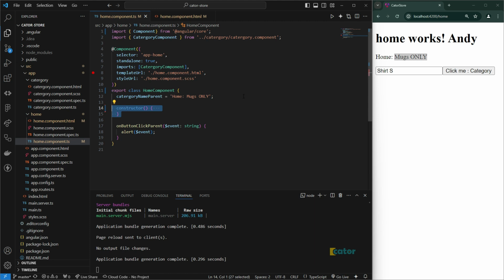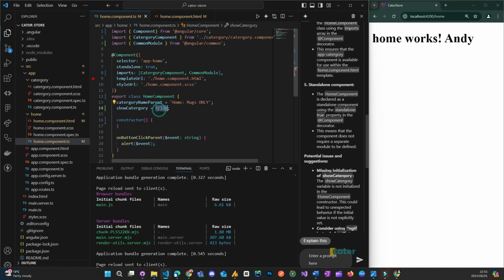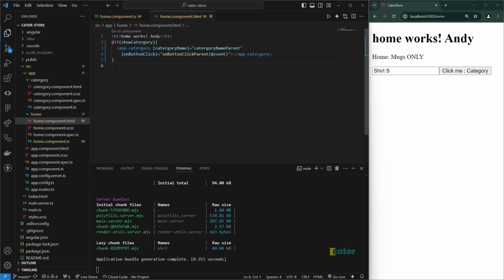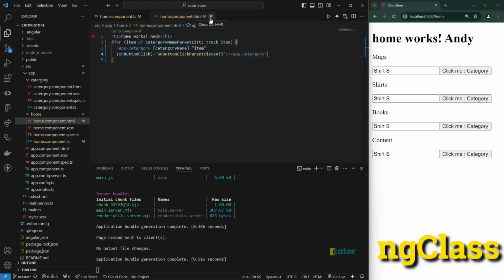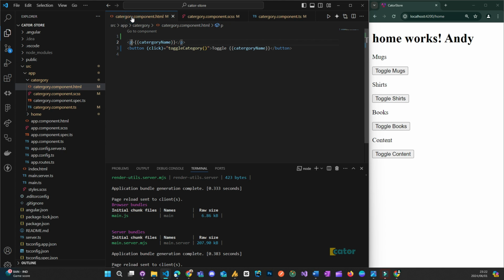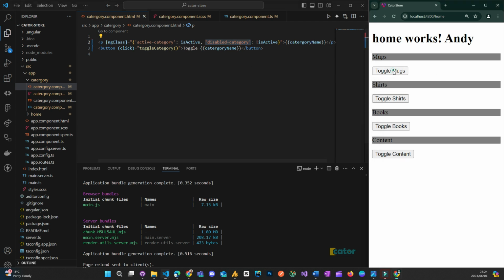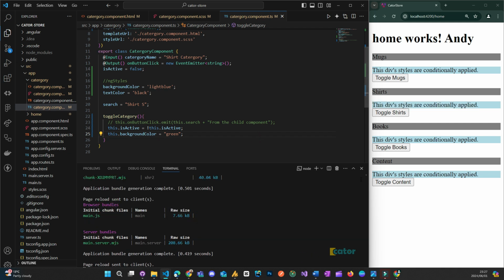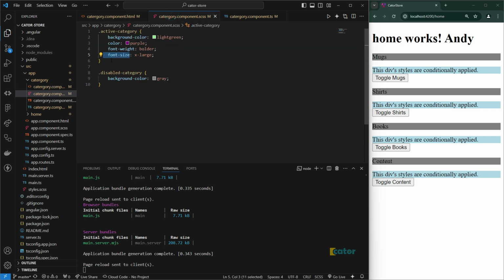Directives - Structural and Attribute | Part 5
Angular directives are special markers in the DOM that tell Angular to do something with a DOM element (e.g., change its appearance, add behavior, or remove it from the DOM).

In this video we will look at both Structural directives (e.g ngIf and ngFor with both OLD and NEW approach) and Attribute directives (e.g ngClass and ngStyle)

Timestamp

0:00 Controlling angular template from .ts file
0:47 Structural directives explained
1:22 Attribute directives explained
1:59 ngIf structural directive
3:21 @if structural directive
4:37 @for structural directive
6:58 ngFor structural directive
7:37 ngClass attribute directive
12:11 ngStyle attribute directive
13:40 Best practices: ngClass v ngStyle